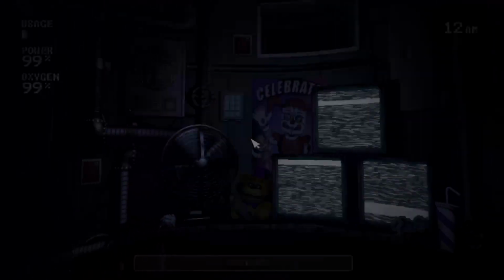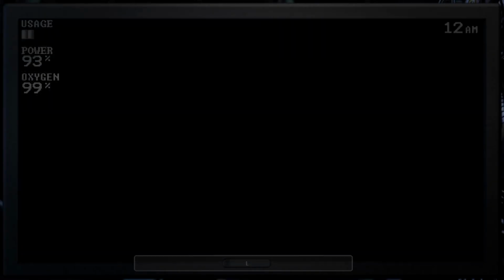Golden Freddy Mode Complete!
For me this is the most fun Five Nights at Freddy's max mode to play because pretty much every attempt is winnable if you do everything correctly unlike some of the others.